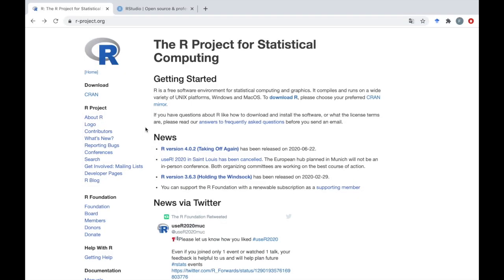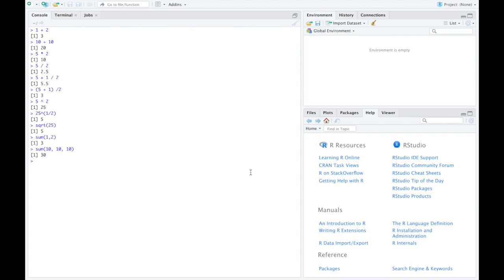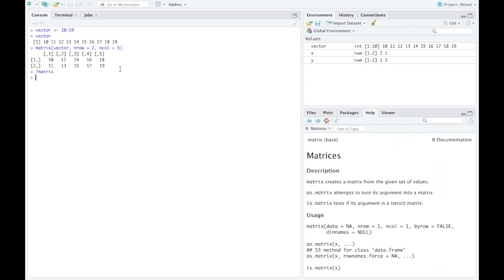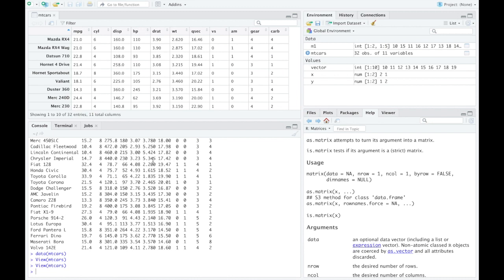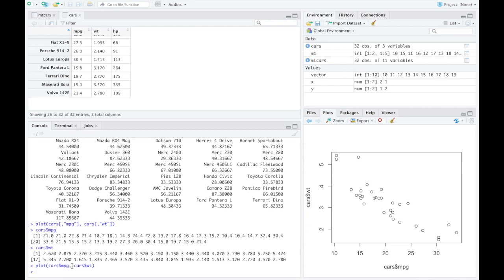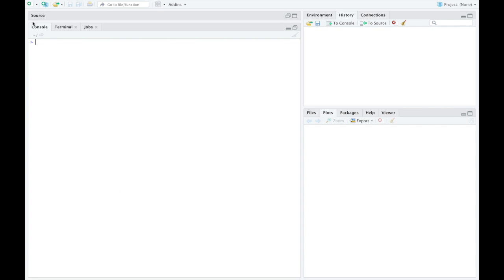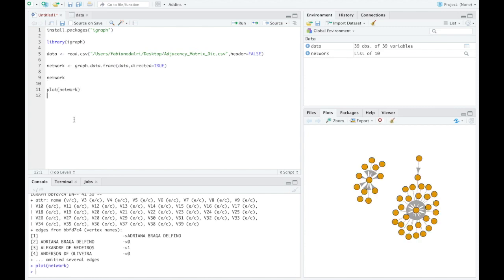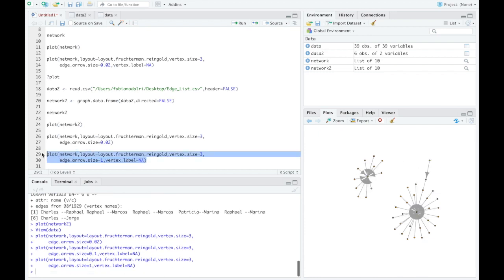Introduction to R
This introduction to R tutorial is part of the Network Analysis course at Insper. It helps you install both R and R Studio, introduces some useful R commands and concepts, and then uses the session on Network Literacy as an example.

Professor: Charles Kirschbaum
TA: Fabiano Dal-Ri
Insper, Spring 2020